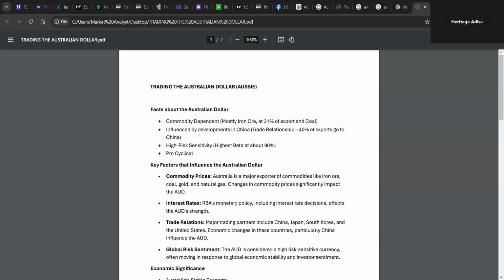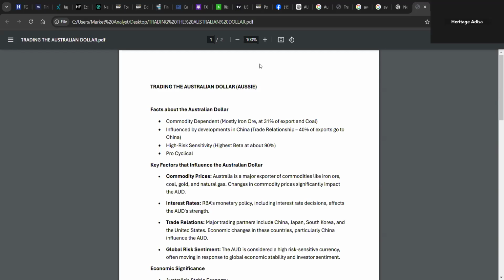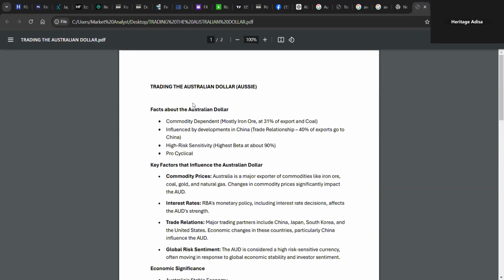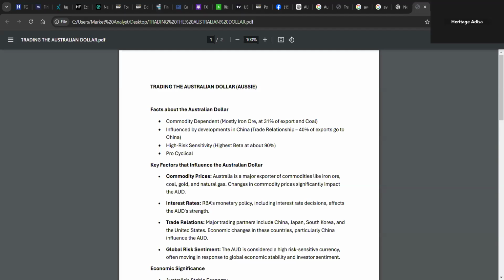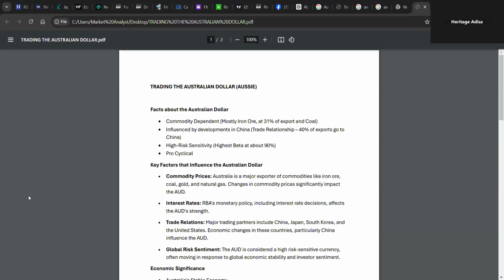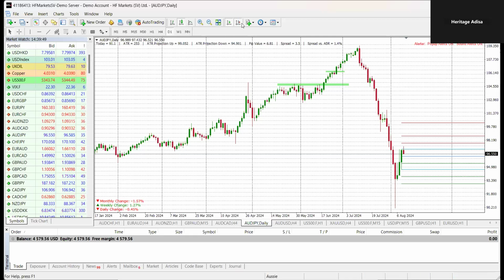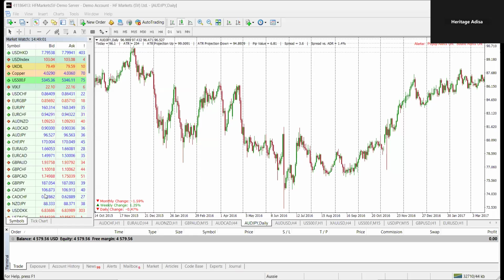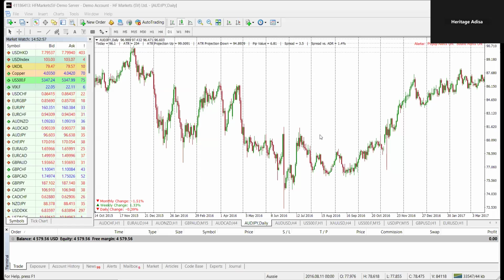Trading The Australian Dollar (AUD)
Seize the opportunity to learn about trading the Australian Dollar (AUD).

Our market analyst will explain the following:
☑ The Profile of the Australian Dollar
☑ Factors Influencing the Australian Dollar
☑Australia’s Relationship with China and New Zealand

This webinar is specially designed for NEW and inexperienced traders.

We regularly upload new content to help you in your trading journey.